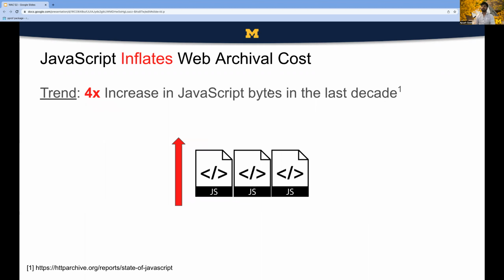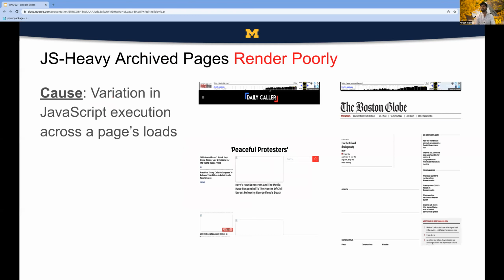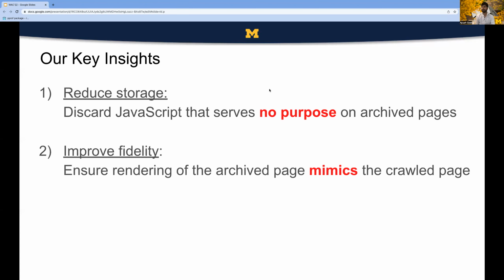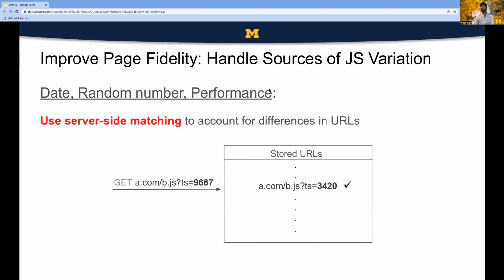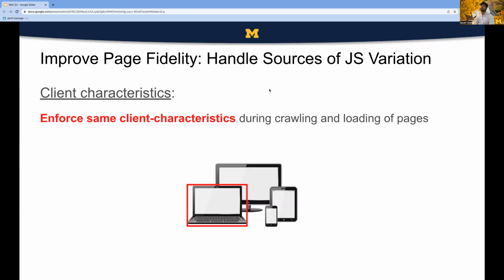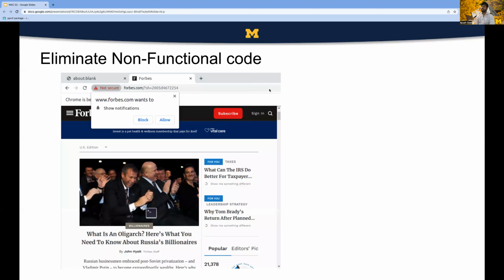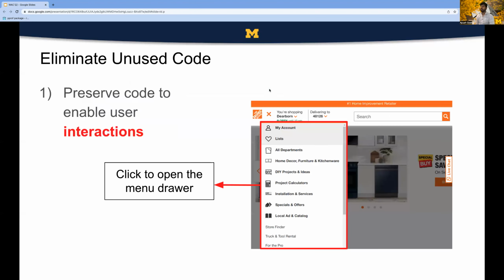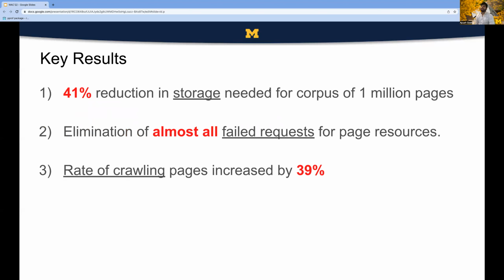IIPC WAC 2022: SESSION 13 #6: WEB ARCHIVAL IN THE ERA OF JAVASCRIPT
IIPC 2022 Web Archiving Conference
Session 13: Lightning Talks & Drop-In Talks

#6: Ayush Goel, University of Michigan: WEB ARCHIVAL IN THE ERA OF JAVASCRIPT

Co-authors: Jingyuan Zhu, Ravi Netravali, Harsha V. Madhyastha